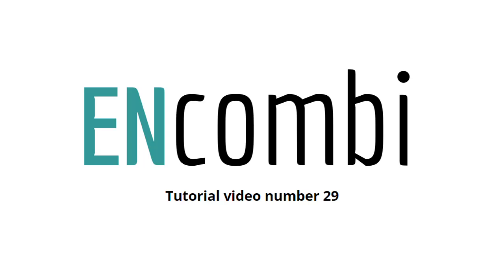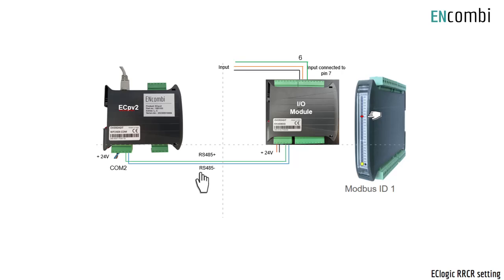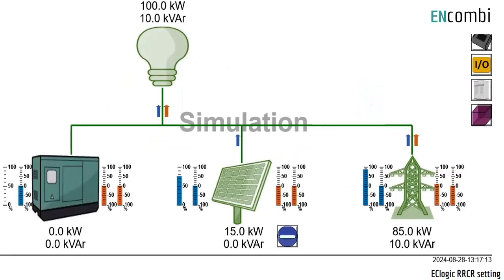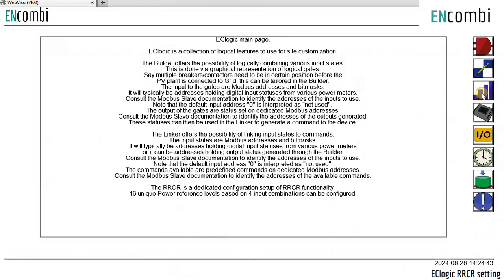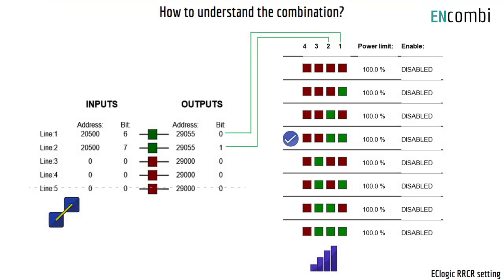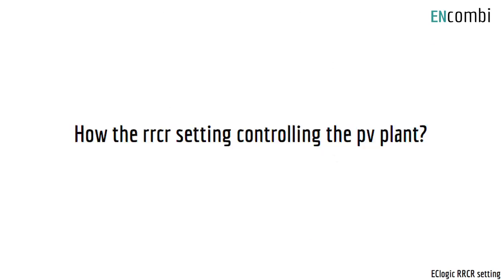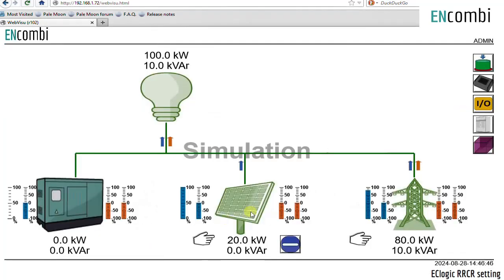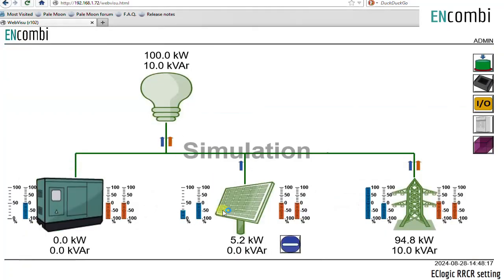EClogic RRCR Setting